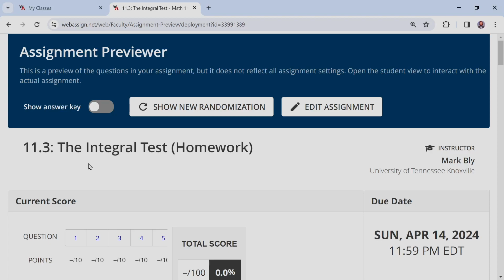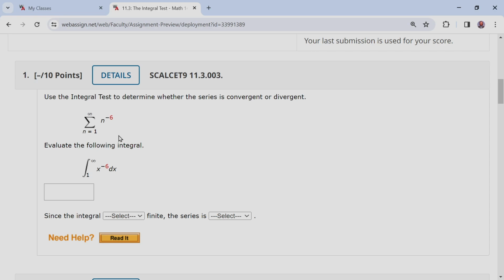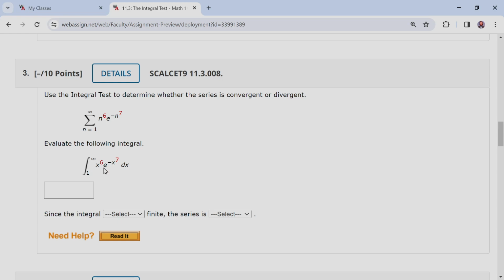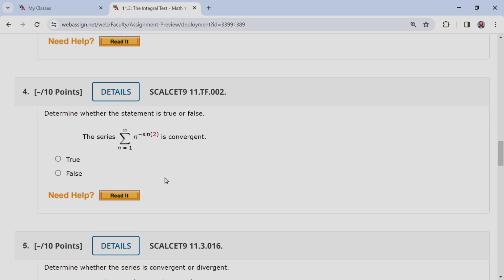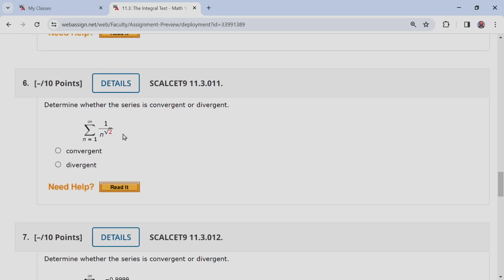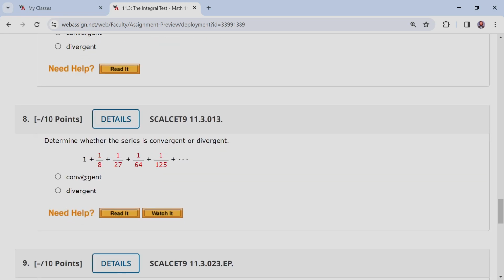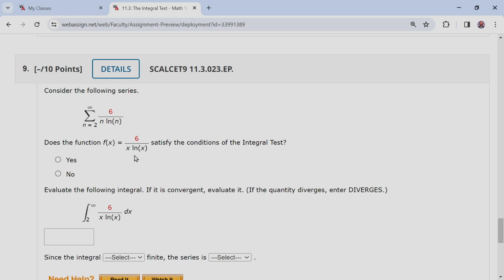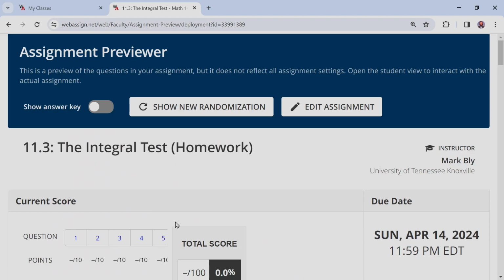11.3 WebAssign Discussion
Integral Test for Series